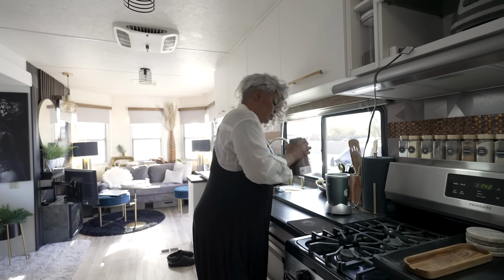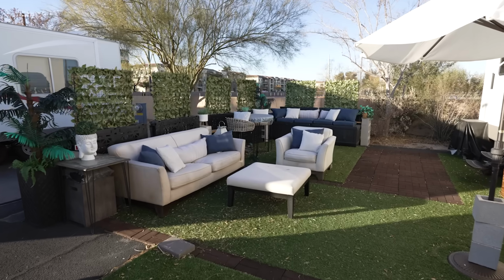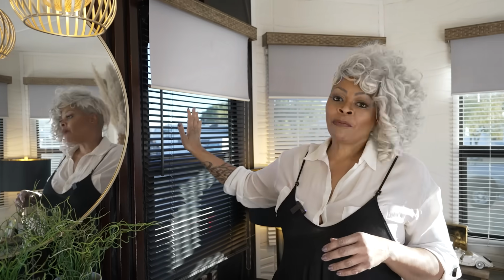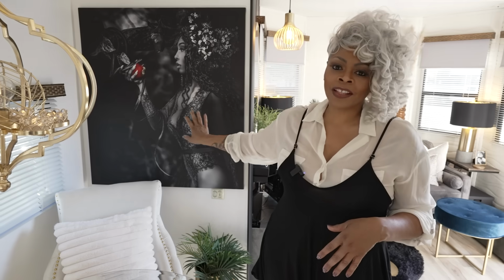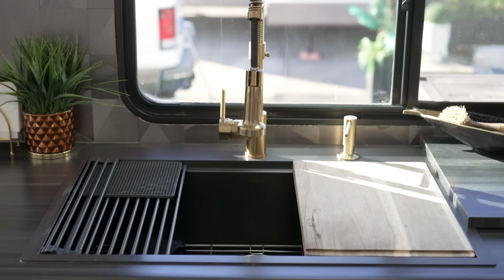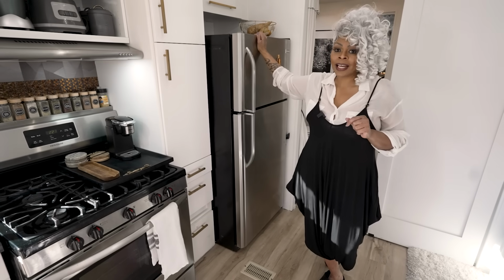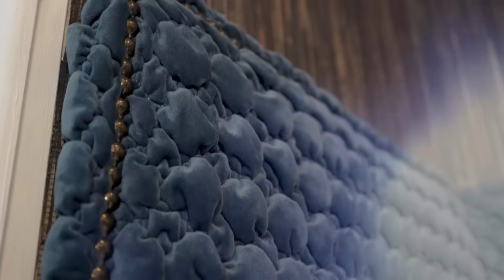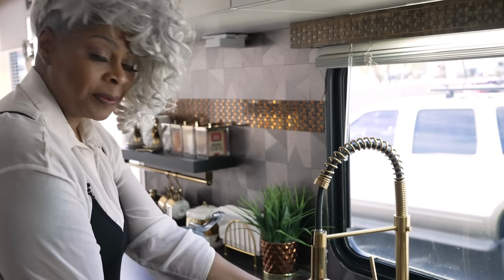Famous rapper lives in RV turned Tiny Home & dispels haters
Leshaun once toured with LL Cool J and preformed on the triple platinum single "Doin’ it,"   but now the rapper enjoys a more simple life. She is a Tiny House builder & lives in one full time! This episode is about her newest RV renovation, which is (a little) bigger and more glamorous than her last one. She lives in this tiny home full time and calls the space "Dream."

It's also important to that the last video we featured of Leshaun, about her toy hauler conversion, received 1.4 million views (so far) and, along with it, some hate. She wanted to address those haters in this video, so we gave her some space for that. Watch all the way to the end to hear her sassy and very articulate response.

CREDITS
PRODUCED & HOSTED BY:
Jenna Kausal

VIDEOGRAPHER:
Mark Dexter

EDITING BY:
Marcia Trader

TITLE MUSIC:
Kate Steinway - "Tiny Home"

0:00 Intro
1:01 Le'Shaun's new tiny home: dream
1:22 Learning to feel at home in a small space
1:55 Before the RV remodel
2:23 Why this space?
2:45 Budget & construction
3:46 About the rig
4:14 Outdoor living
4:57 Welcome inside!
5:11 Living room/lounge
7:48 Dining area
9:27 Office/work space
10:21 A beautiful kitchen
14:42 Bathroom
16:44 Bedroom
18:56 Will there be more Le'Shaun remodels?
19:05 A note to the haters
20:00 Outro